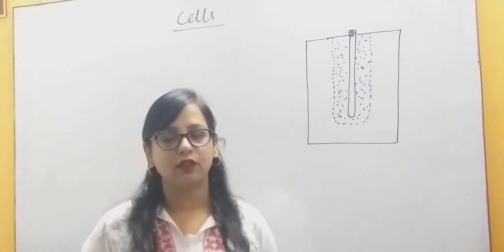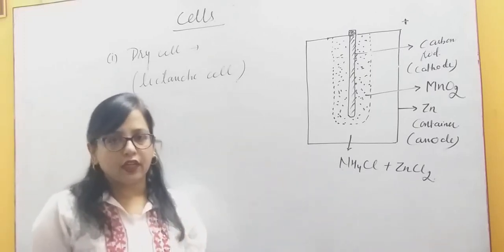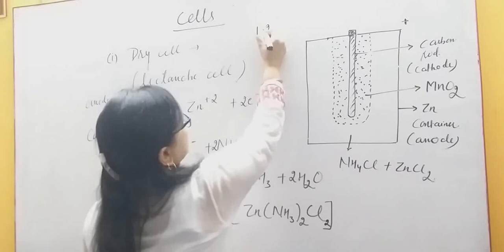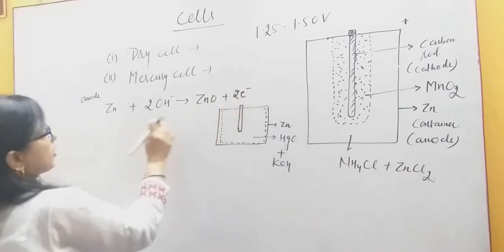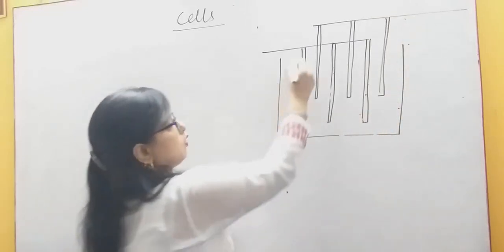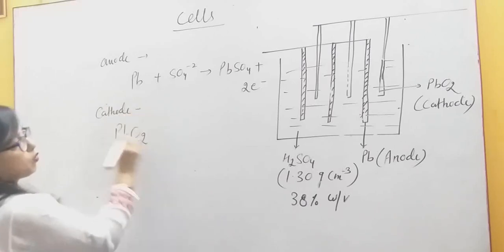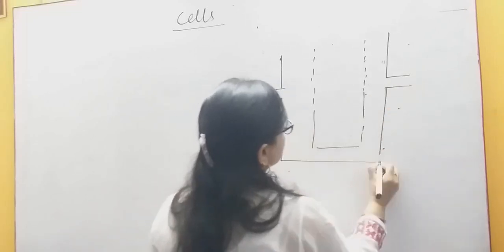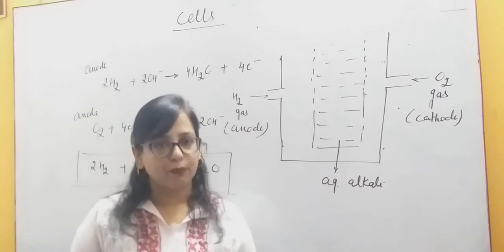Electrochemistry -7 chemical reactions of cells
By using  process  of redox  reactions